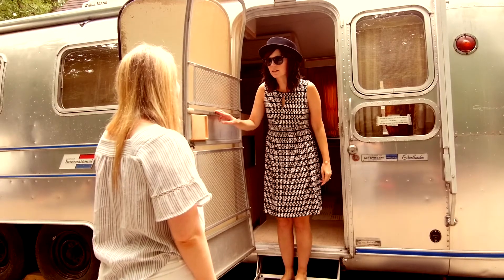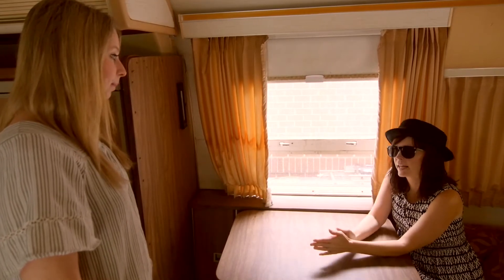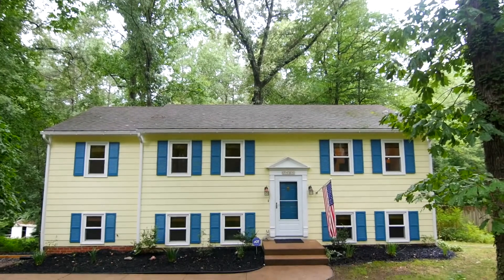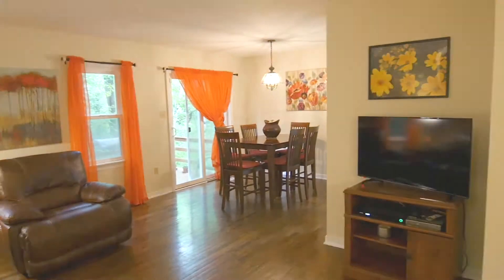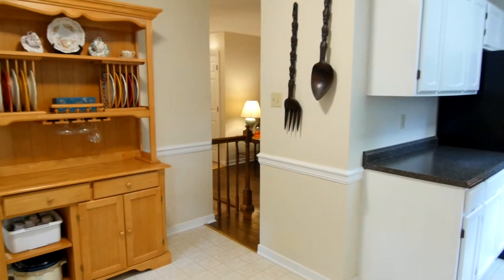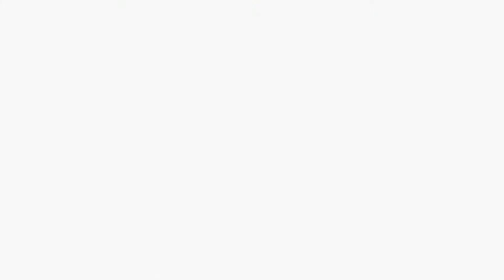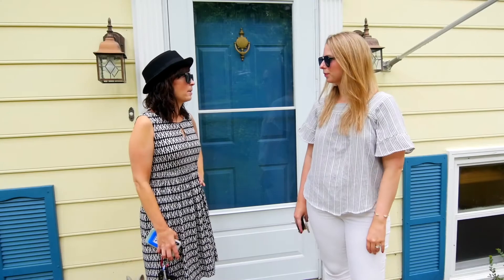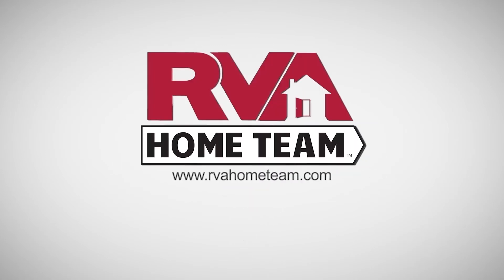If Walter White Sold Real Estate - Welcome Home to 7400 Drexelbrook Road Chesterfield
Ever wonder what it would be like if Walter White sold real estate? This is how we imagine it! Welcome home to 7400 Drexelbrook Road Chesterfield! We've cooked something wonderful for you with this 4 bedroom, 3 full bath home with tons of extra space giving you room to breathe! All of this AND at an affordable price! Check out the video and then contact your Richmond Realtor, Shannon Milligan at RVA Home Team brokered by eXp Realty for more info. 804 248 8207. rvahometeam.com